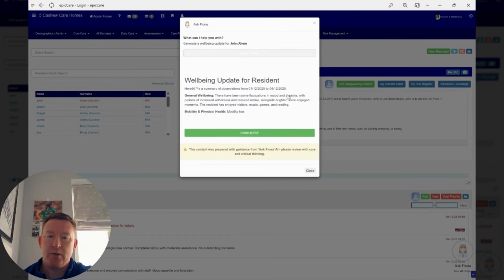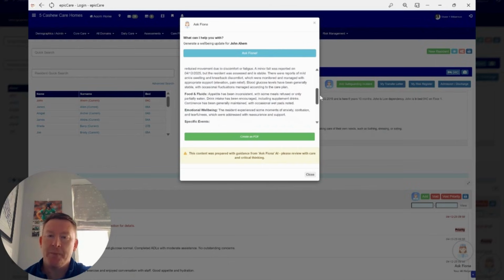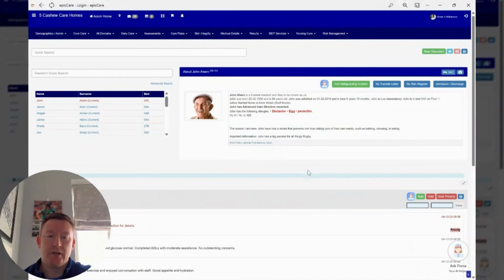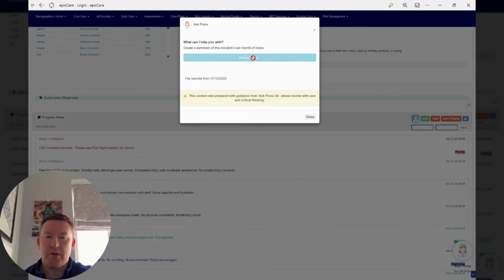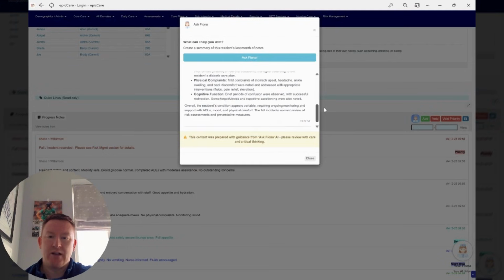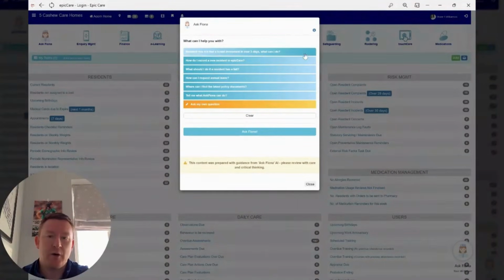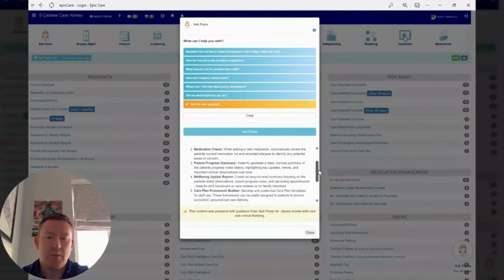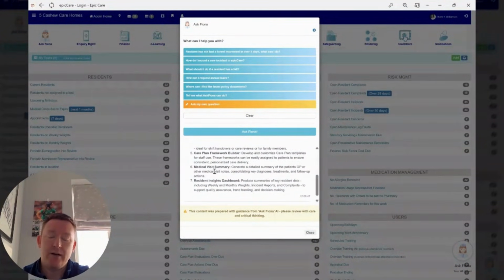Ask Fiona: Product Demo Overview